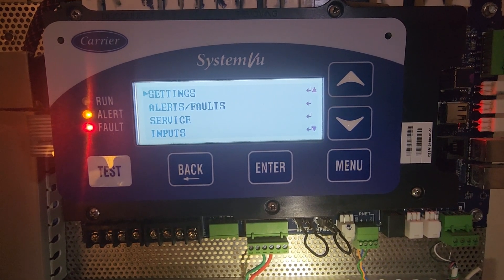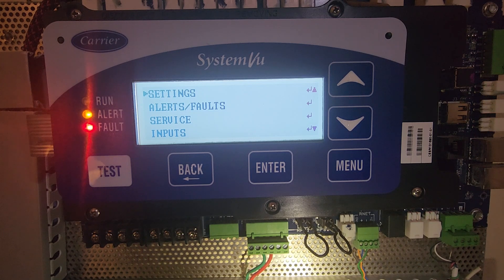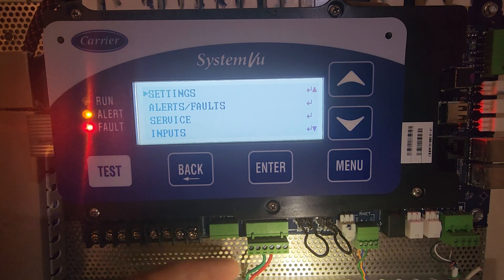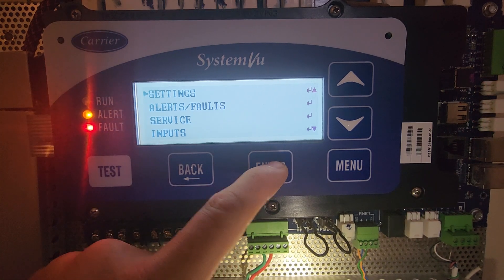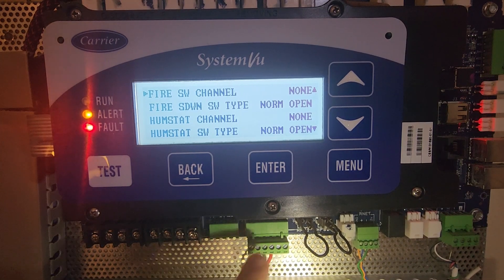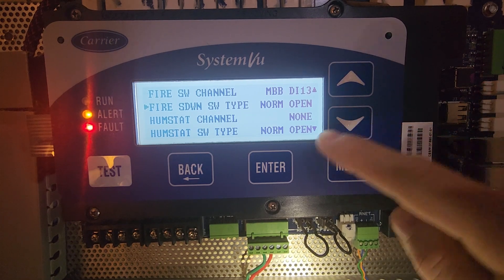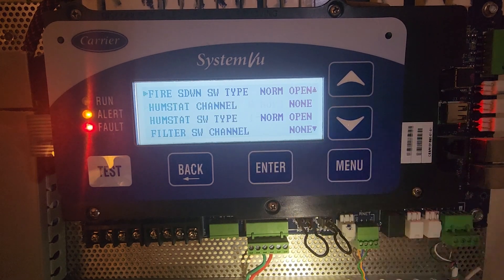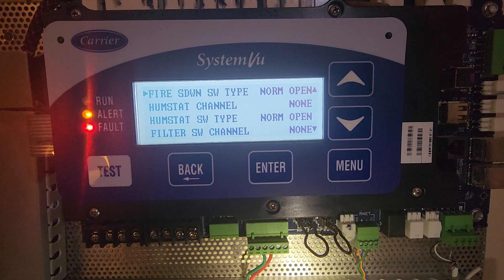Configuring System Vu controller with a field installed smoke detector.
This video walks you through set up of Carrier's System Vu controller regarding a field installed smoke detector.